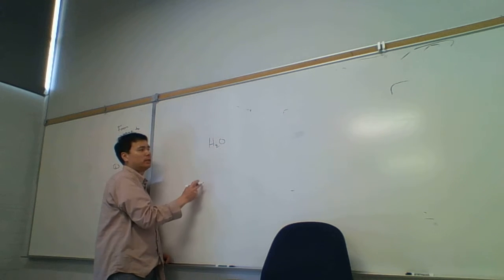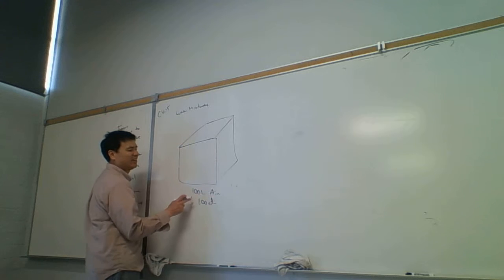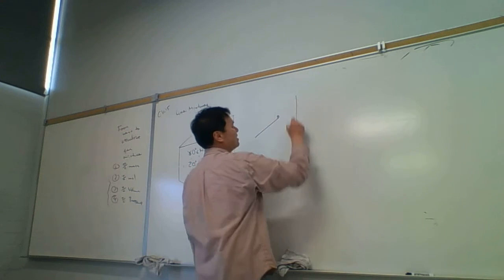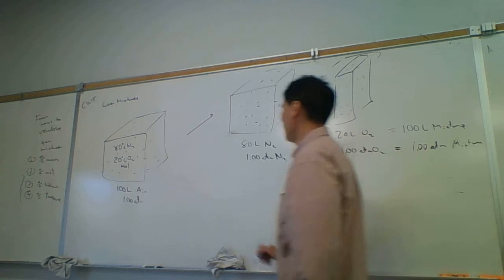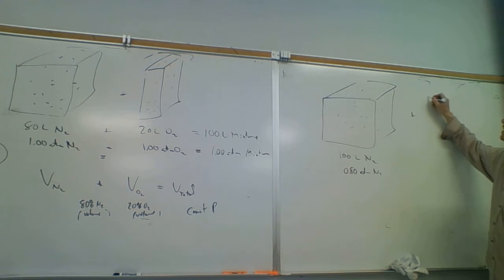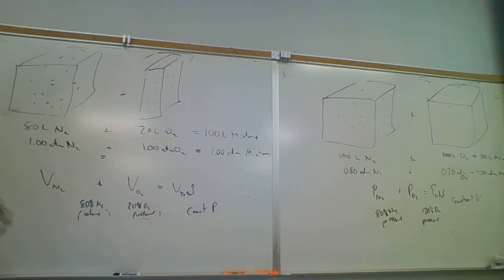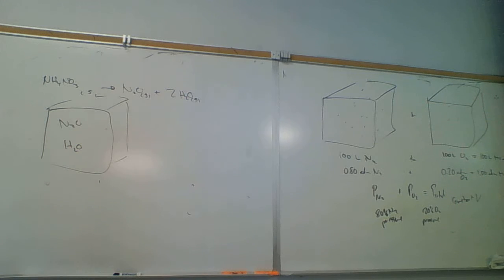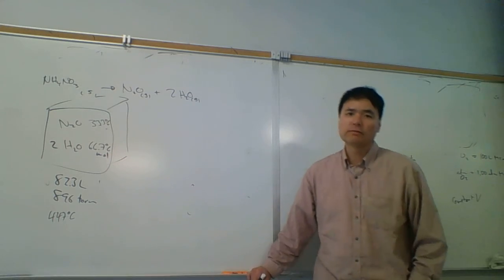Chem 4 1226 052119 C